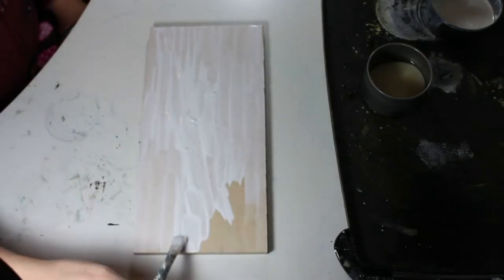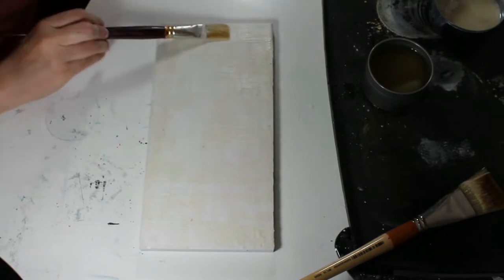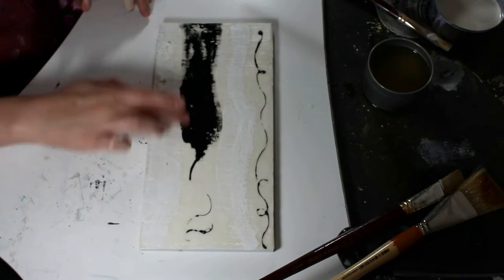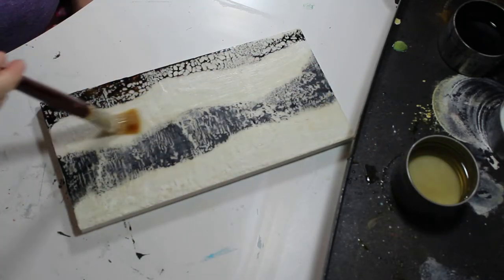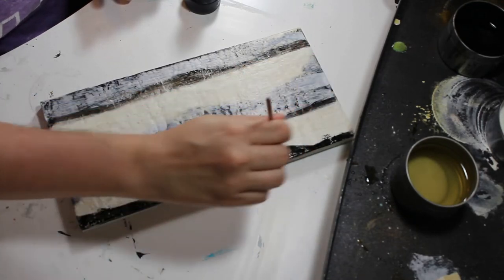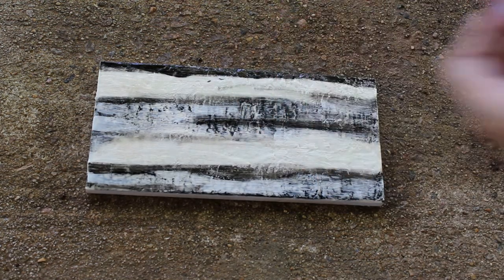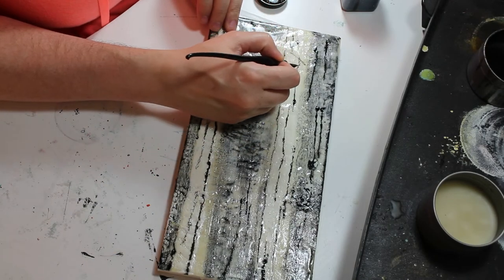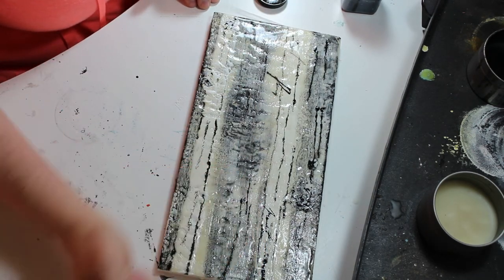Wet Shellac Burn using India Ink and Clear Spray Shellac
I created this wet shellac burn piece a few years ago, and though there are some things I have learned not to do, I still love how this piece turned out- the opacity throughout the layers is really fun. Using India Ink and spray shellac is not a common combination for a shellac burn, but it can give you great results.

Looking for supplies?  I've currated lists of products to help you get started creating your own encaustic paintings!  It's a great way to support me without extra purchases or subscriptions.